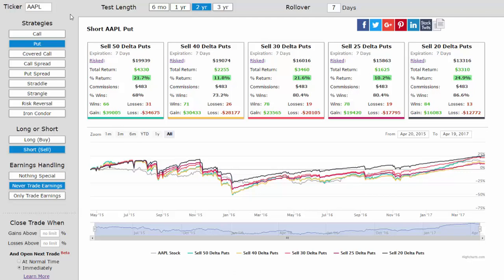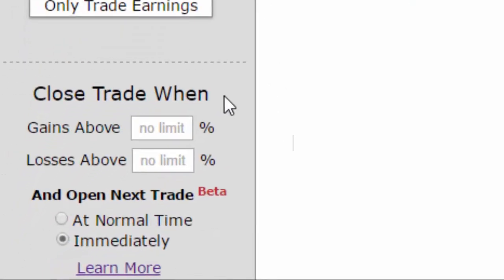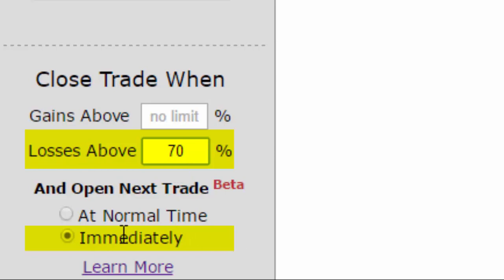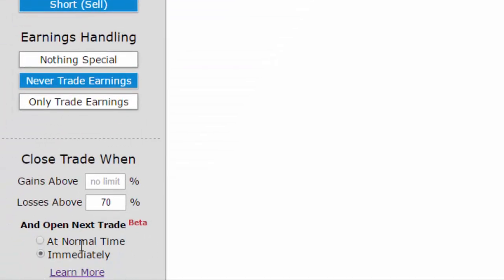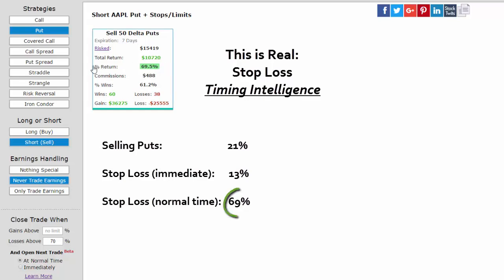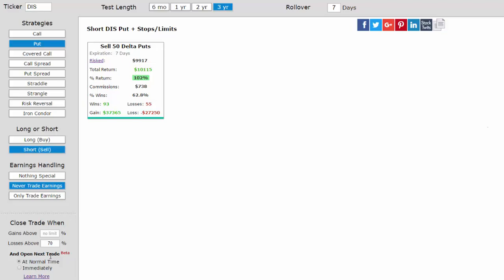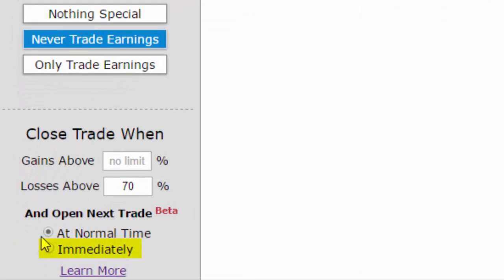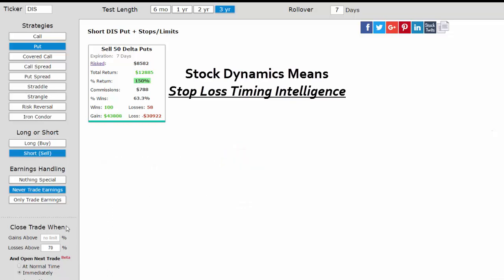Instructional Video for CMLviz Option Back-tester (TradeMachine): Using Stop Losses and Limit Gains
Stock Dynamics and Stop Loss Timing Intelligence